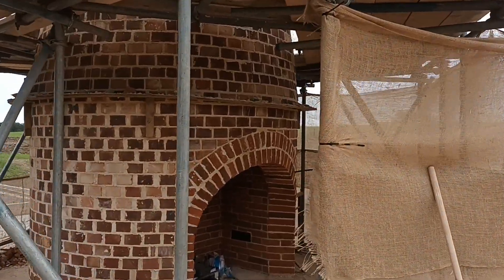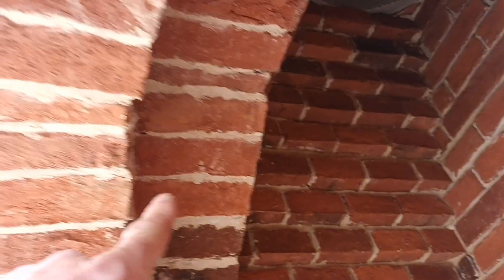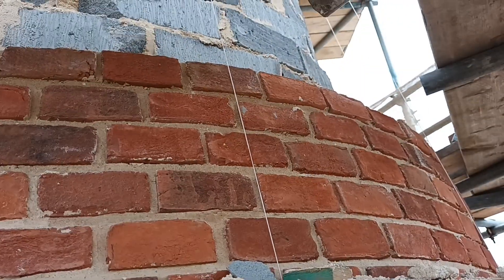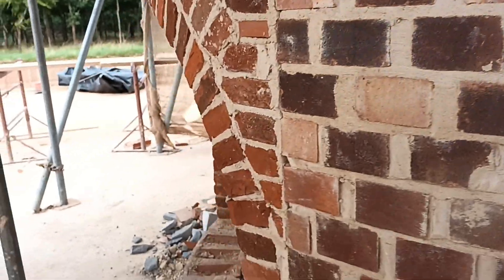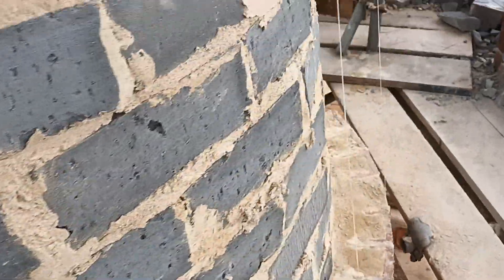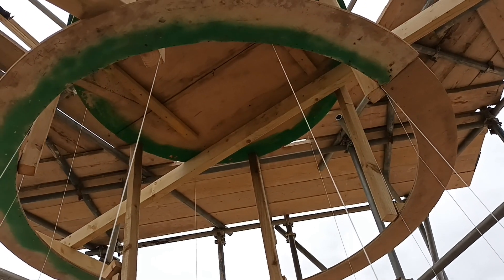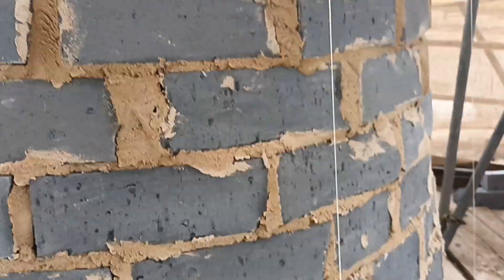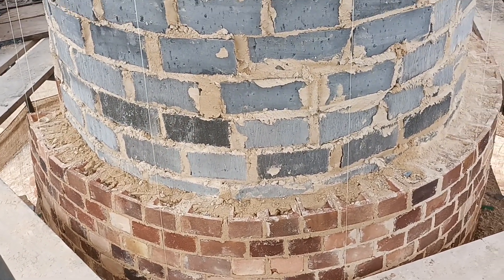the fine art of brickwork - tapering/circular fireplace